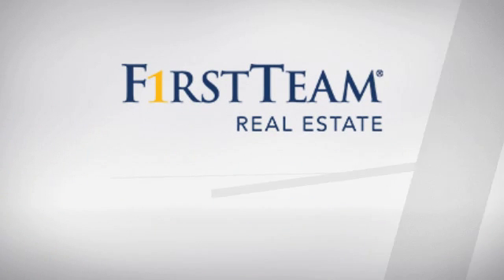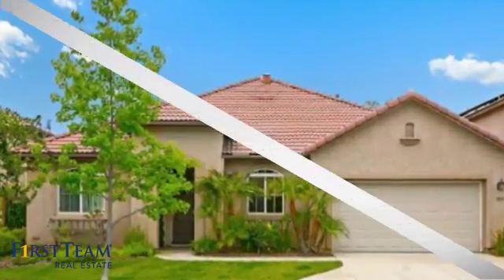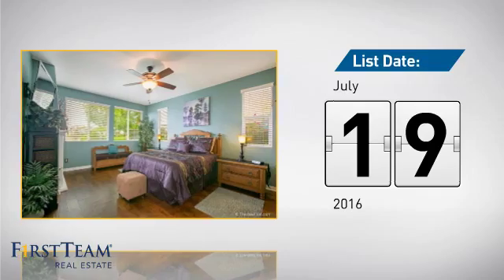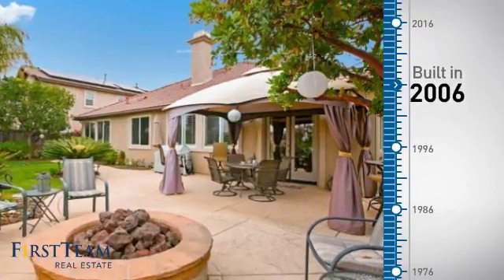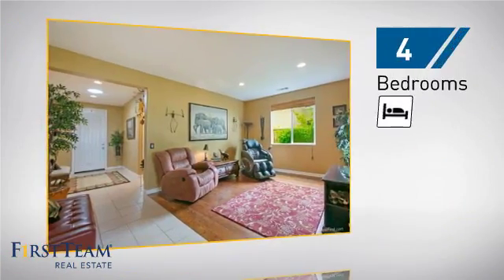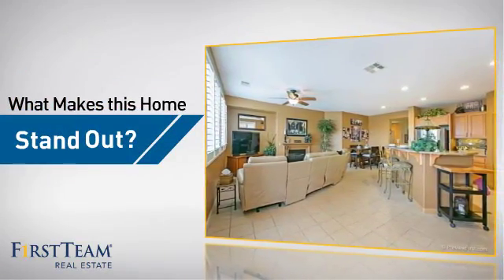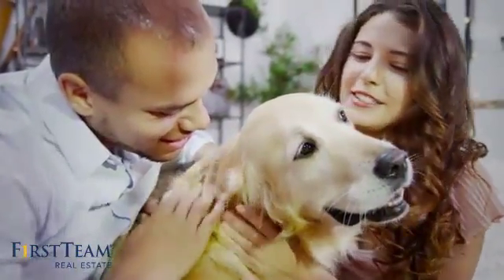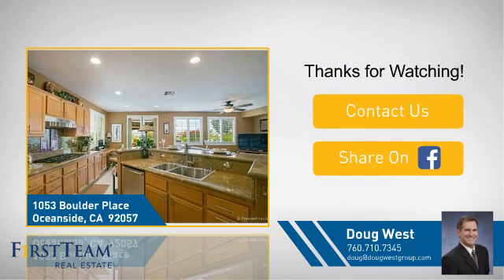1053 Boulder Place